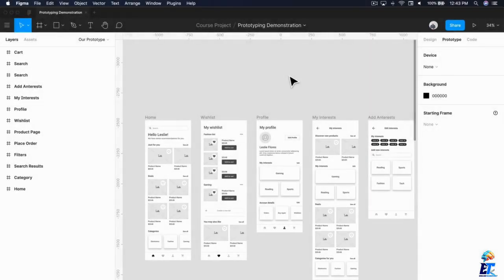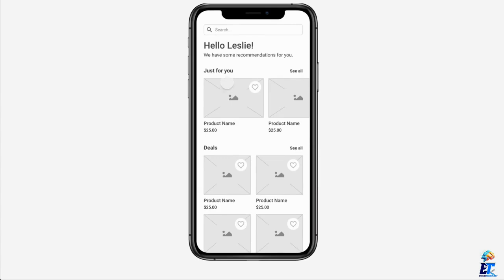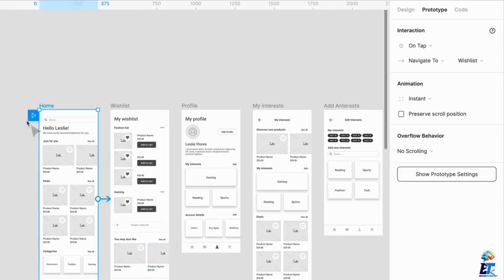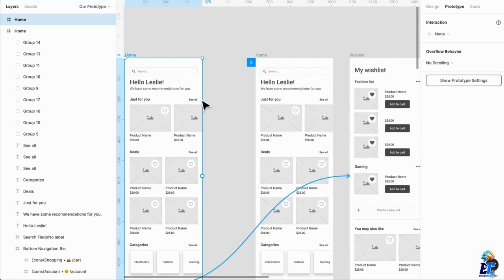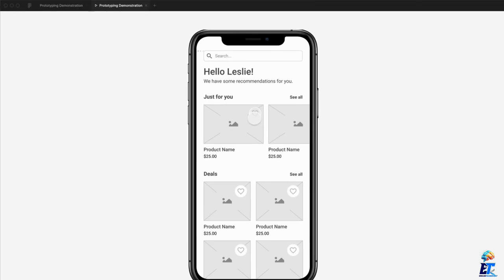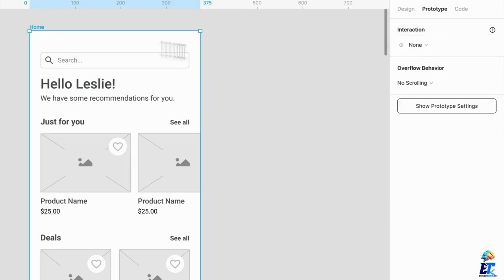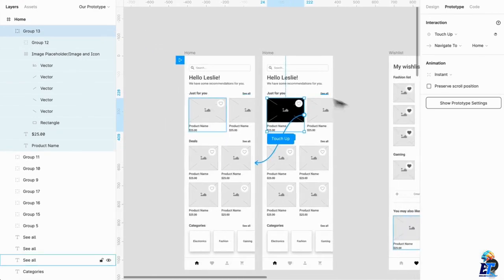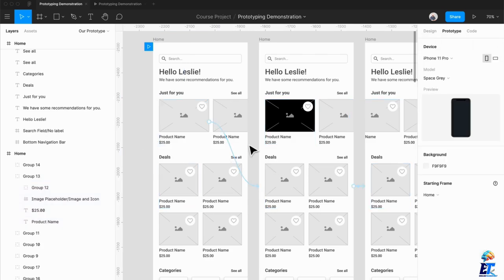Prototyping Basics in Figma: A Beginner's Guide to Interactive UI/UX Design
Prototyping Basics In Figma | Prototyping Basics in Figma: A Beginner's Guide to Interactive UI/UX Design

Take the first steps toward prototyping with English Technology! Explore Figma's Prototyping with this enlightening guide. We offer you professional advice and insights as we walk you through the creative process. Come along on this learning adventure to improve your design skills and become an expert in prototyping. Are you prepared to realize your ideas? Together, let's investigate Figma prototyping!